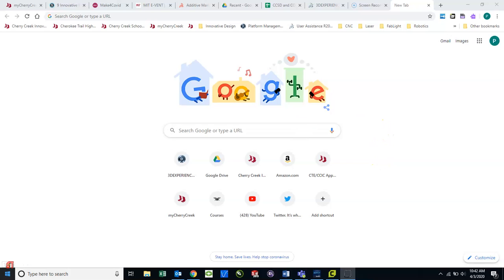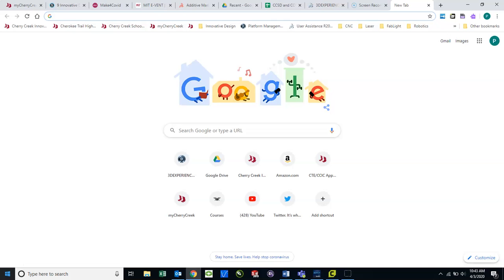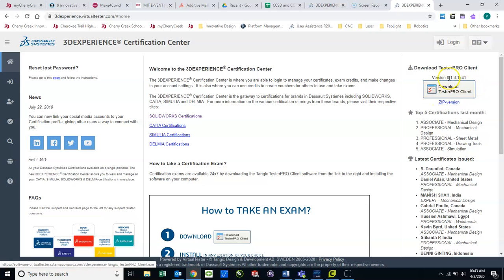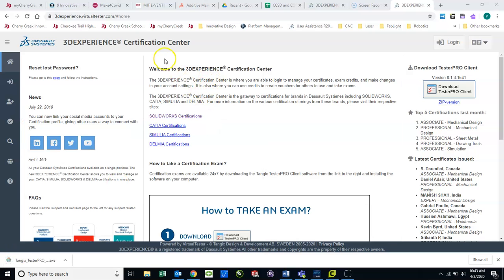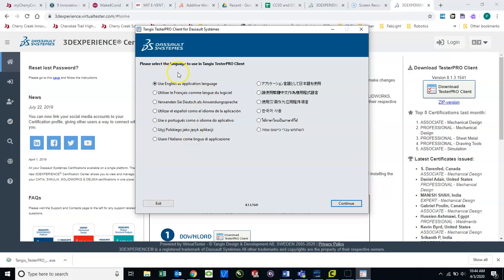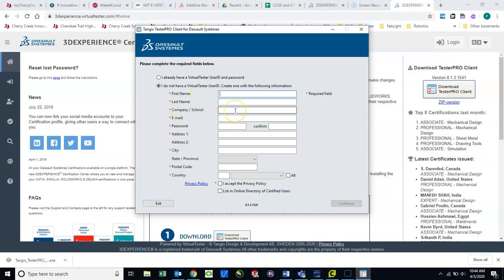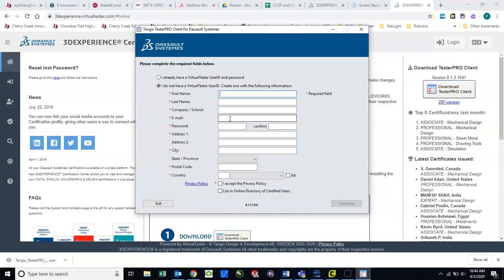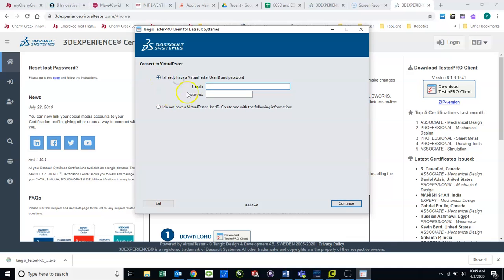Downloading Tangix TesterPro for SOLIDWORKS Certifications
A how-to on downloading Virtual Tester Pro